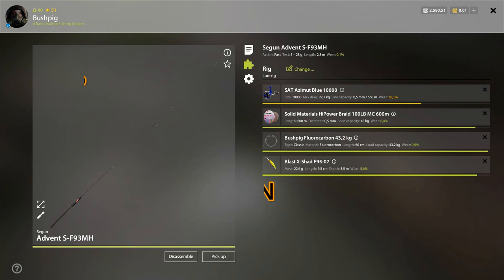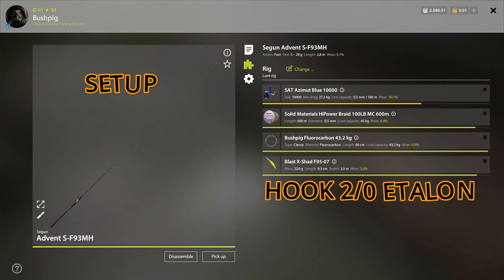Pike TROPHY Hotspot Old Brug River Russian Fishing 4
Make insane silver on this Pike trophy hotspot, Old Burg Lake
00:00 Intro
00:07 Setup & Location
00:17 Fishing
03:13 Net & Earn